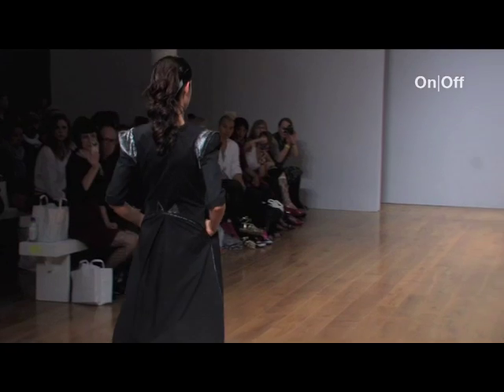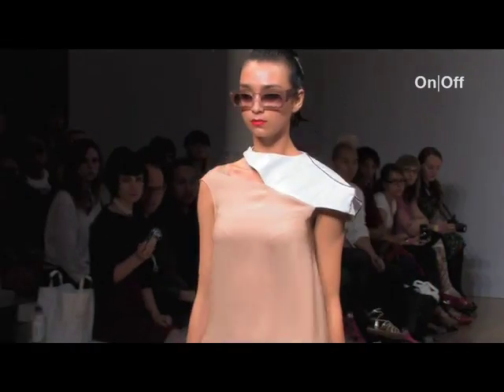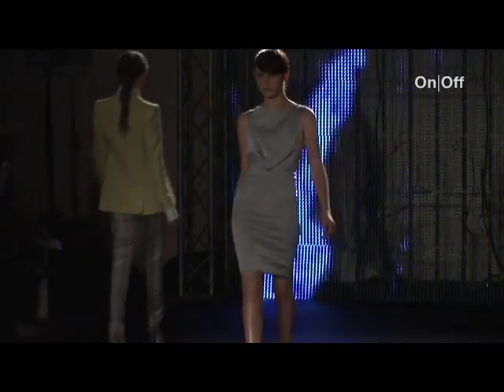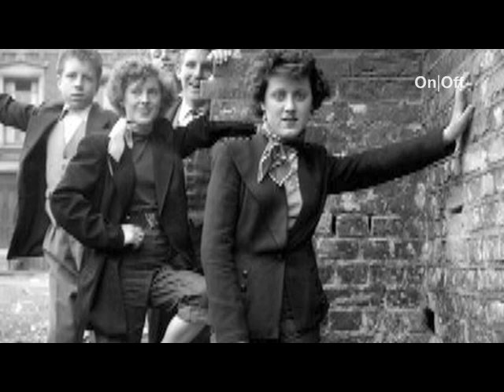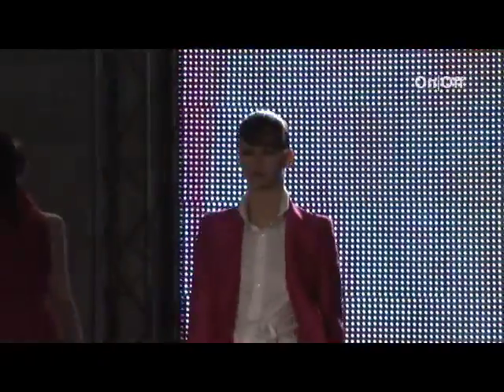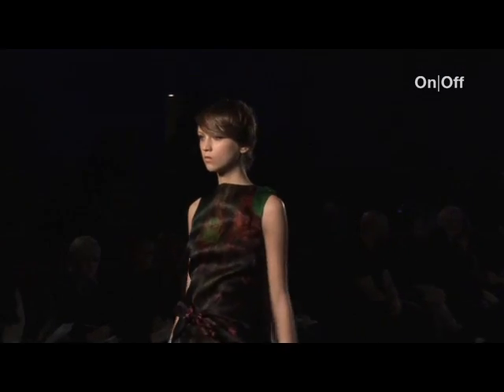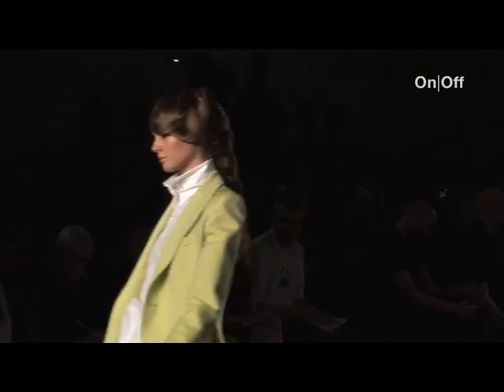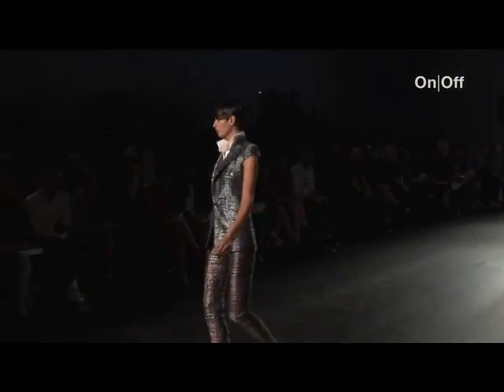On|Off Daily Diary: Thursday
Show highlights and designer interviews with Duro Olowu, Romina Karamanea, Sinha Stanic, Rocky S, Falguni & Shane Peacock, Danielle Scutt, and Neurotica on the fourth and busiest day of On|Off.